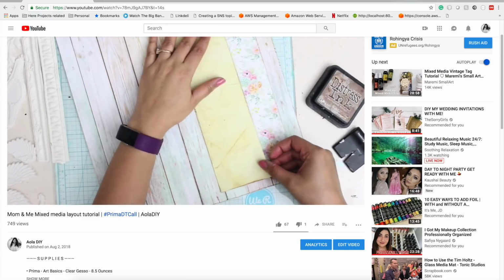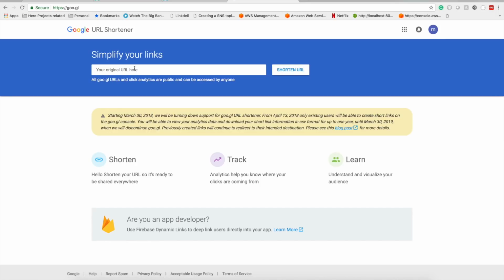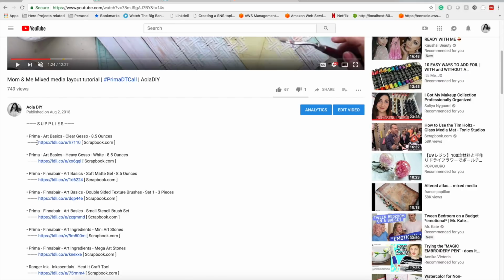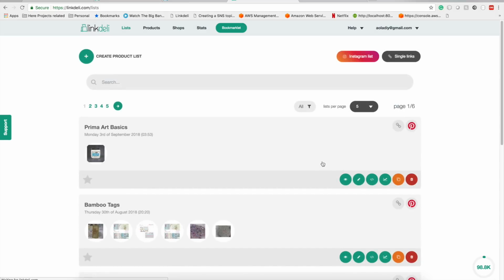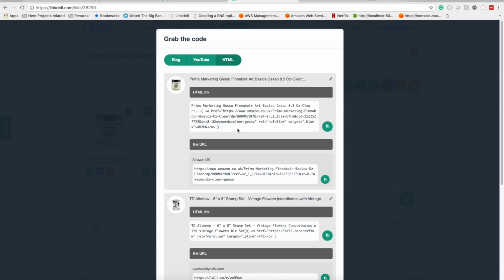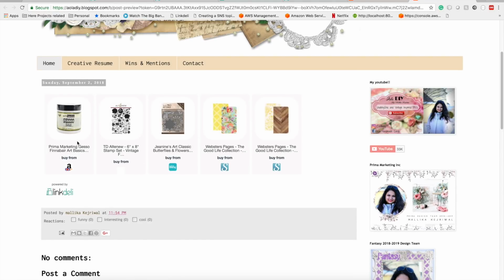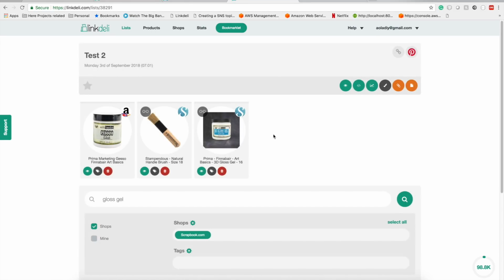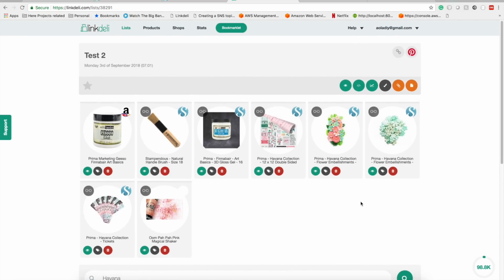How to generate affiliate lists using LinkDeli | Aola DIY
Most of my art is shabby chic and vintage inspired.